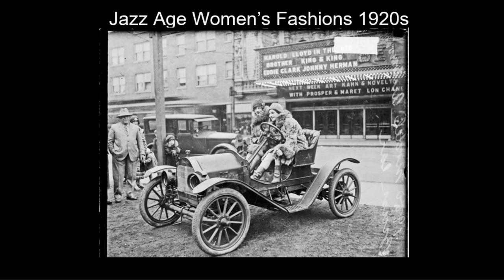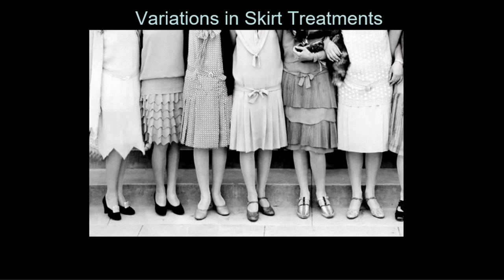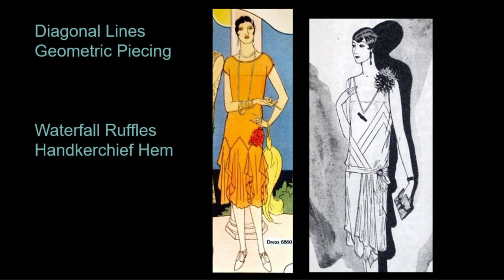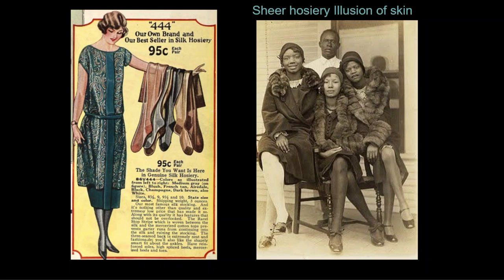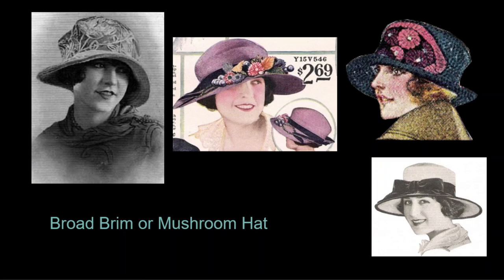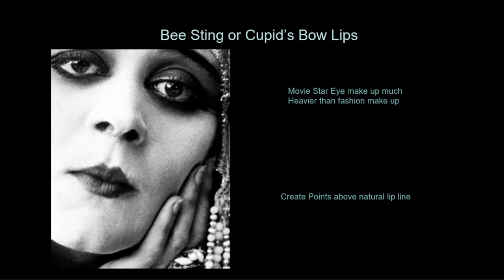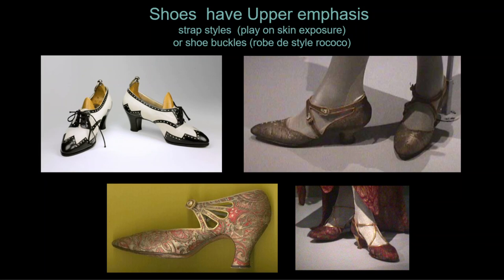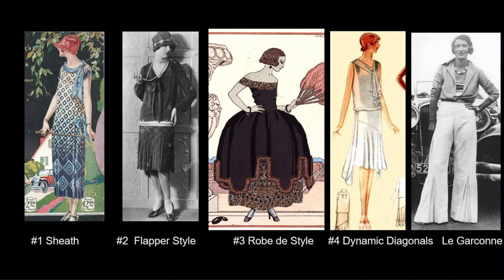1920s Womens Fashion